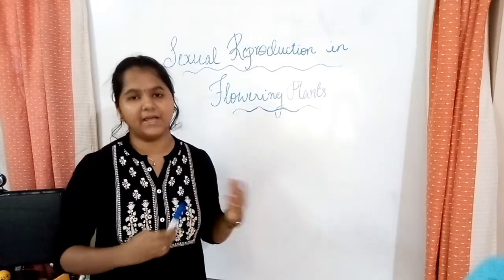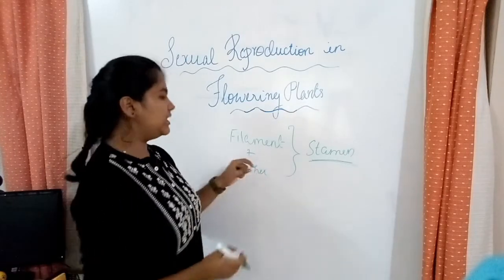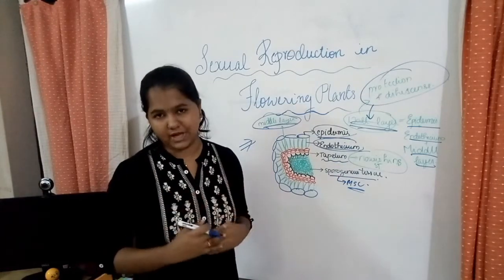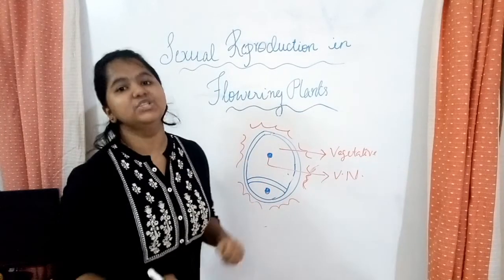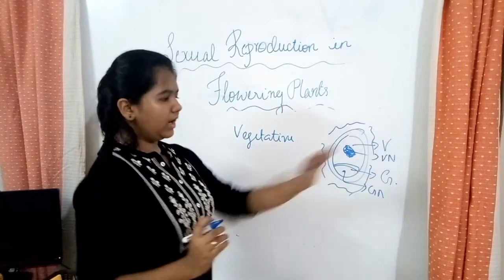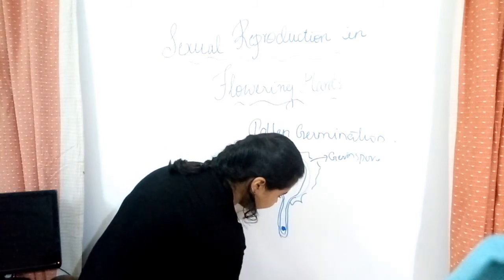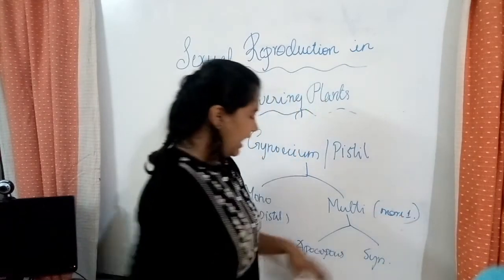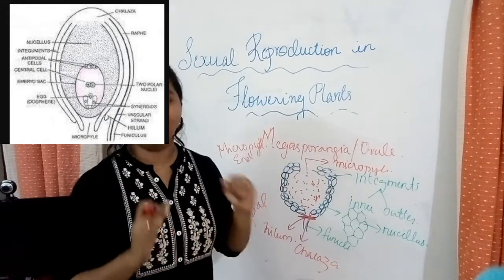CBSE Class 12 Biology II Sexual Reproduction in Flowering Plants Part 1 II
In this video I have explained Class 12 Biology || Sexual Reproduction in Flowering Plants Part 1 ||  , You can download the notes from below link